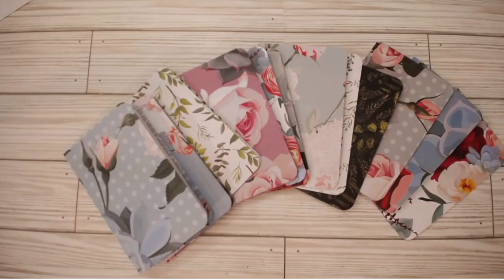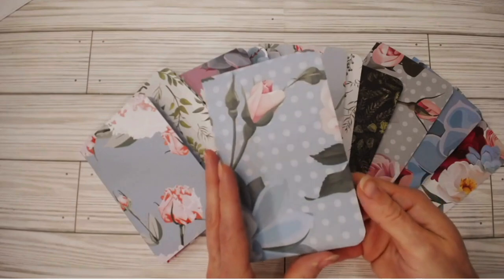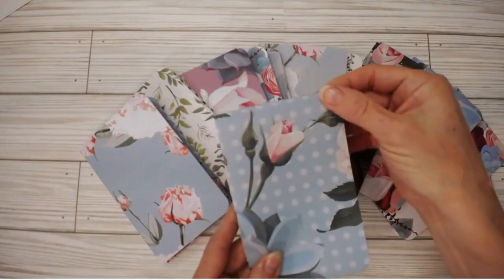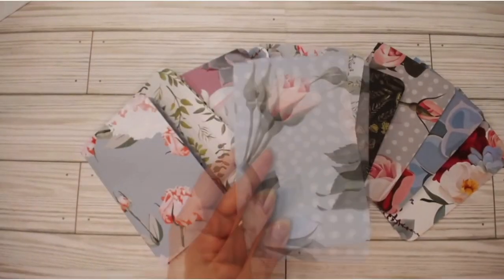Blank Pages for Big Dreams! Softcover Botanical Pocket Notebooks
Watch of a flip through of the newest notebooks in AMpressions Etsy shop!  These blank pages are waiting for you to fill with big dreams!
Each notebook is made from doublesided scrapbook paper and 24 pages of bright white unlined all purpose paper. They are perfect to take anywhere and use anytime.
Ready to ship, check out the link below to purchase.
Botanical Softcover Pocket Notebooks